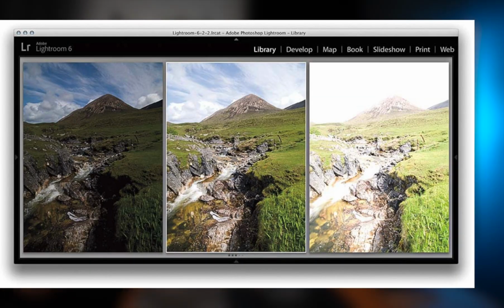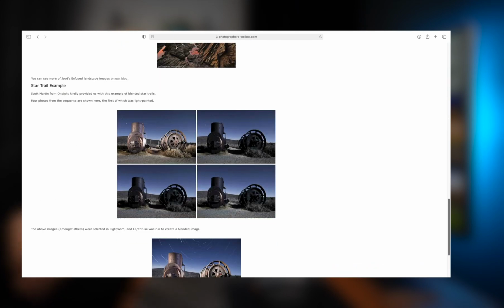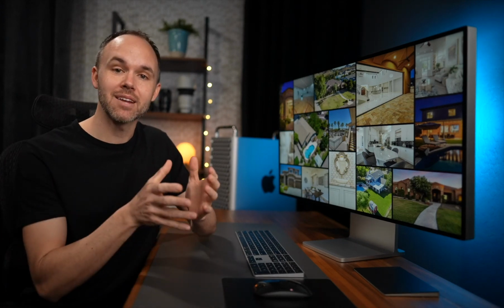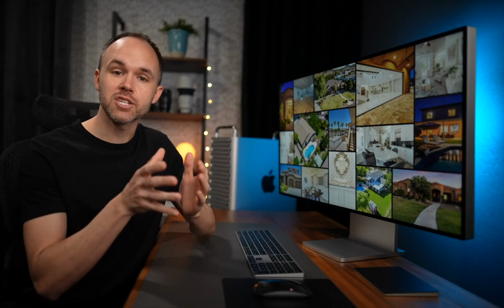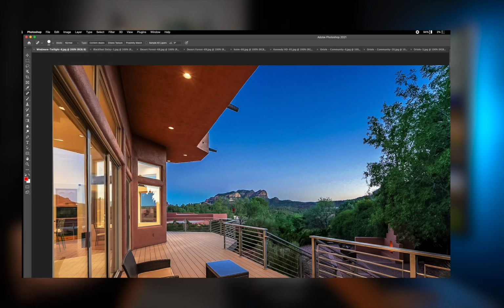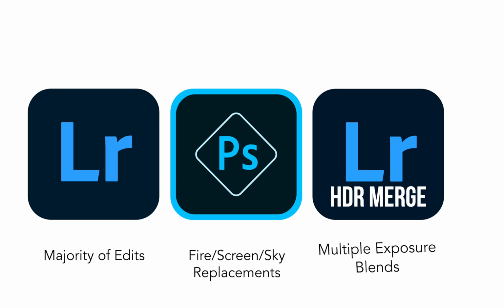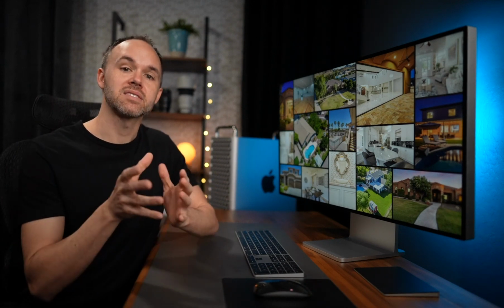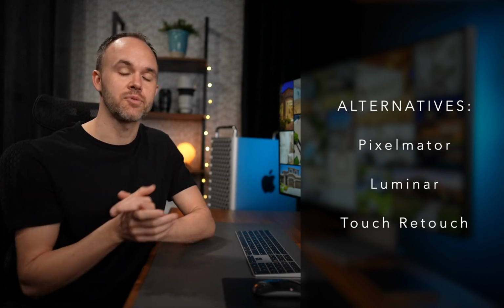Best Photo Editing Software for Real Estate Photography 🎨